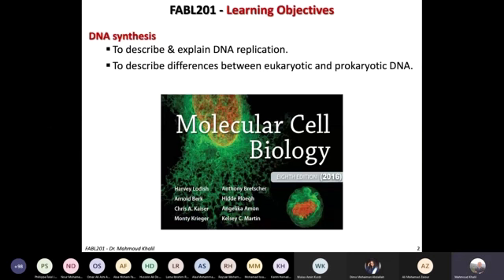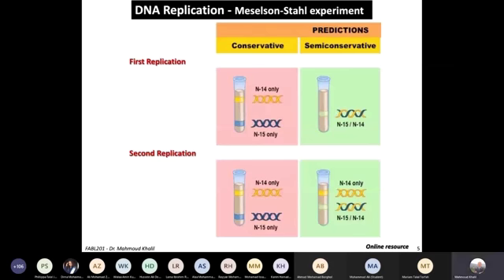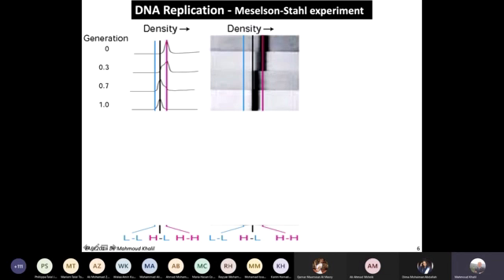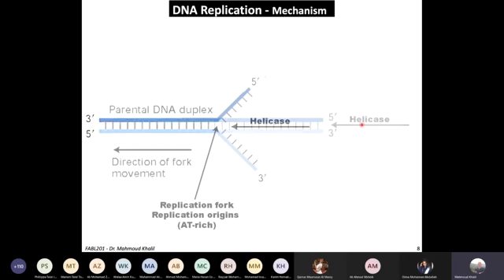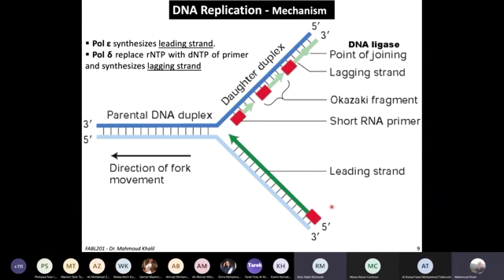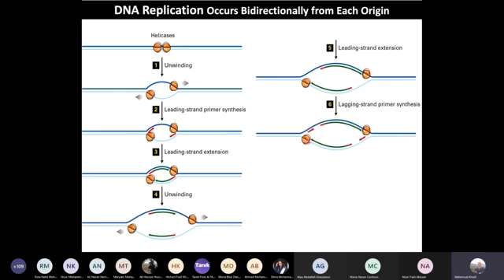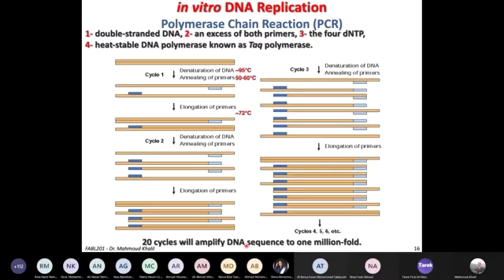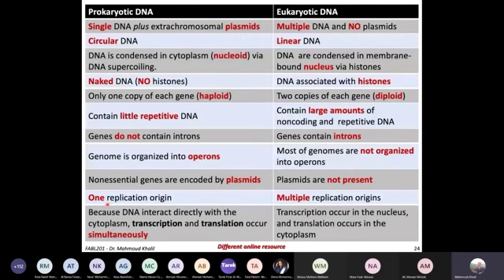Lec2 DNA Synthesis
-DNA and chromosome structure
To describe and identify DNA and chromosome structure.
-DNA synthesis
To explain DNA organization and replication.
To describe steps of DNA synthesis, replication, organization of eukaryotic DNA and differences between eukaryotic and prokaryotic DNA.
-RNA synthesis  (Transcription & RNA Processing)
To describe the structure of RNA, transcription of eukaryotic genes, differences between eukaryotic and prokaryotic RNA.
To differentiate between eukaryotic & prokaryotic transcription.
-Protein synthesis
To describe steps and characteristics of protein synthesis.
To define the genetic code, components required for translation, steps of translation, codon recognition by tRNA.
-Posttranslational modifications
To mention the posttranslational modification and explain their role in protein function.
To describe posttranslational modification of polypeptide chains: trimming, covalent attachments (phosphorylation, glycolysation, hydroxylation), protein folding, protein degradation.